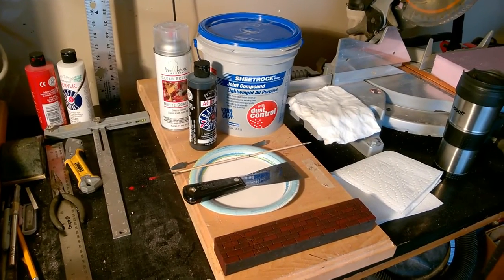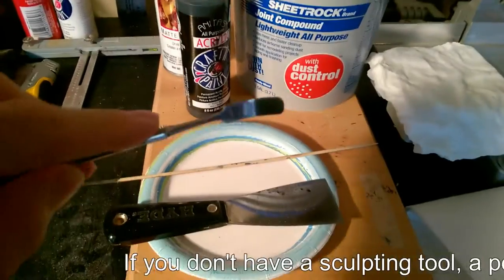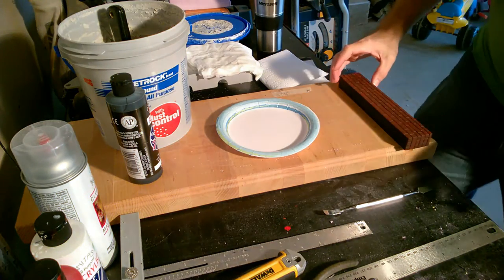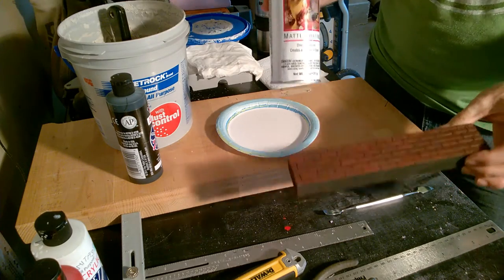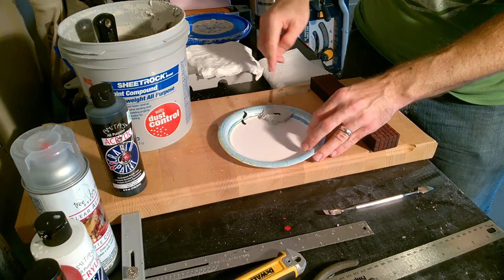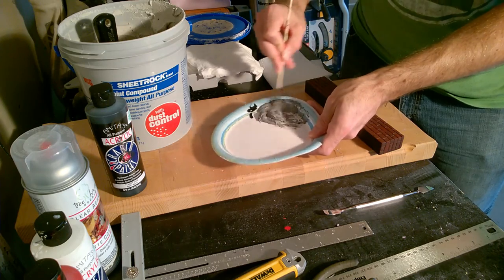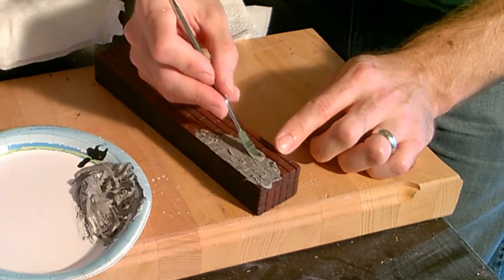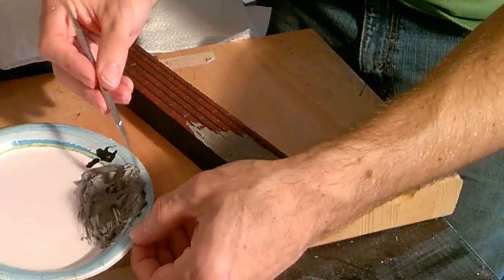Brick Mortar Diorama Tutorial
Get that realistic brick look by adding mortar to your diorama bricks. In this tutorial I show a very simple technique to get that cool look to your next dio.